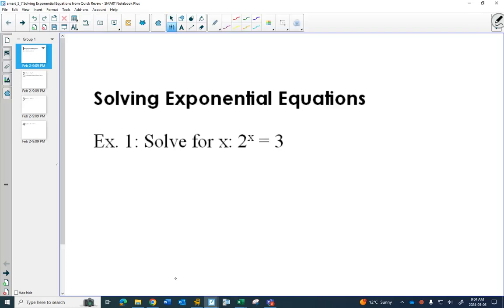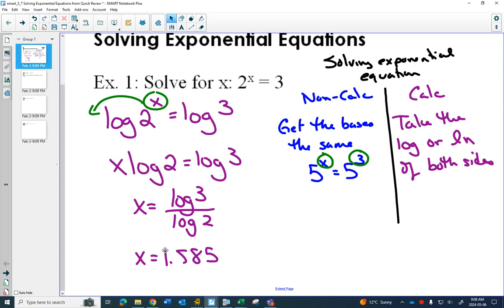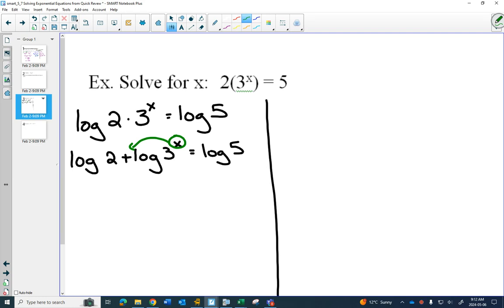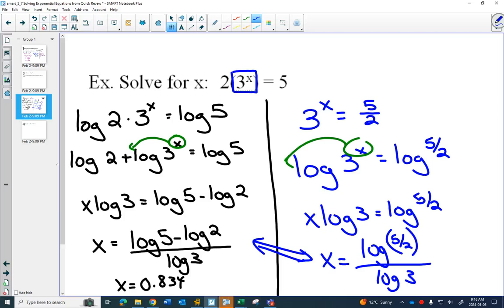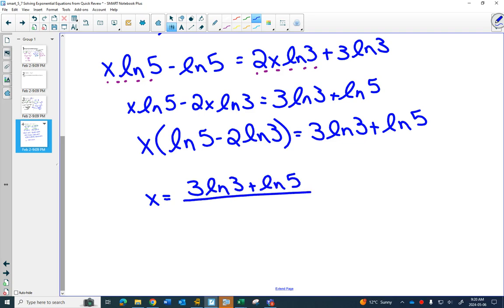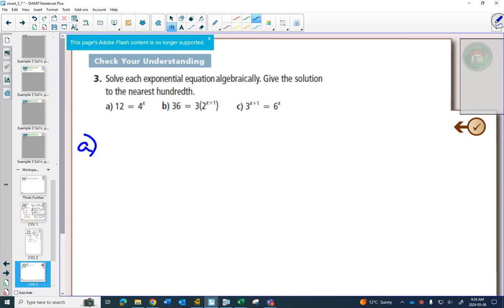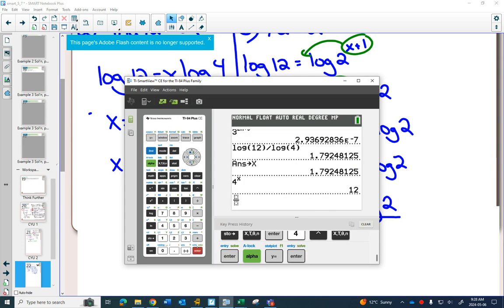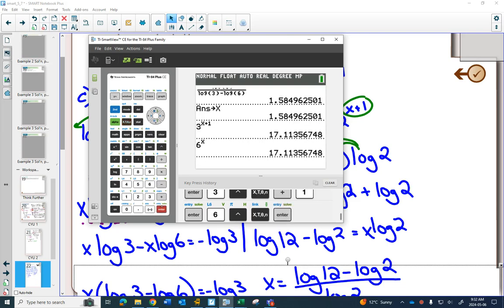40SP 5 7 Example 3